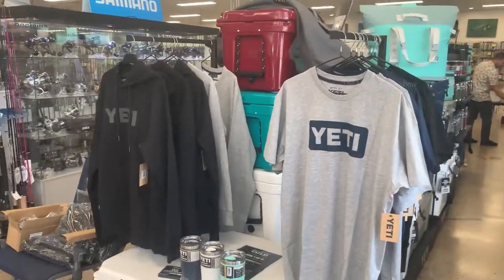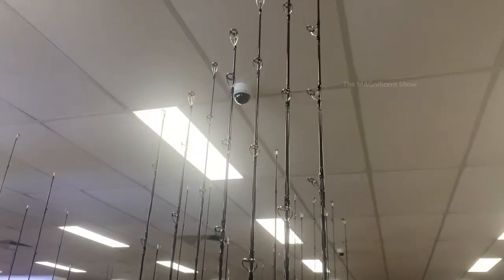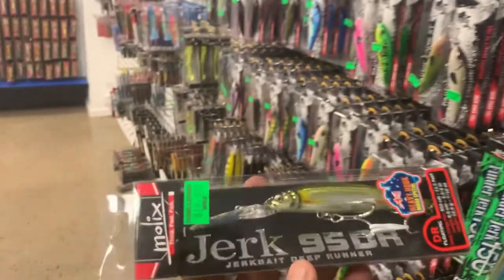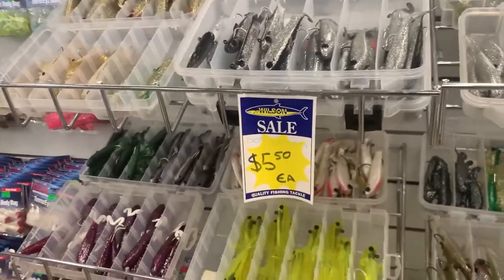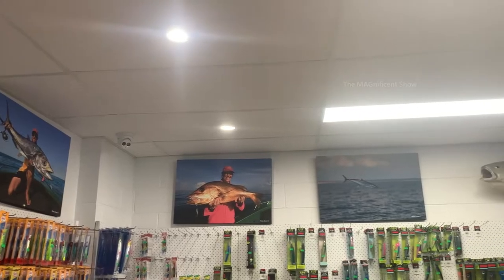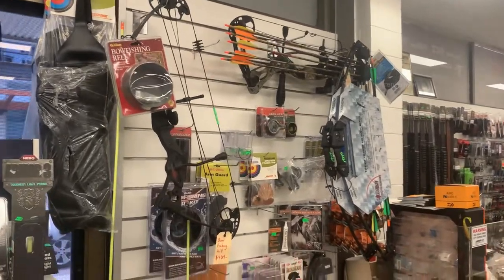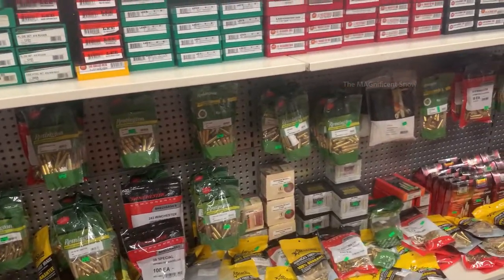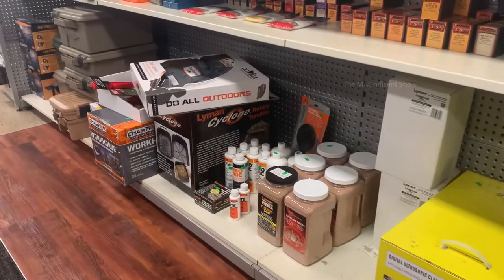Fishing and Outdoor World | Fishing and Hunting accessories shop in Australia | The MAGnificent Show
Hi Everyone!

This video was filmed in a shop called “Fishing & Outdoor World” situated in Darwin city, Australia. Fishing and Hunting are two popular hobbies for Territorians (The people live in Australian Northern Territory). You could be able to see a lot of different kind of equipment’s and tools which can be used for fishing and hunting in this video.

Check out Fishing and Outdoor World's official website for their product ranges and more details